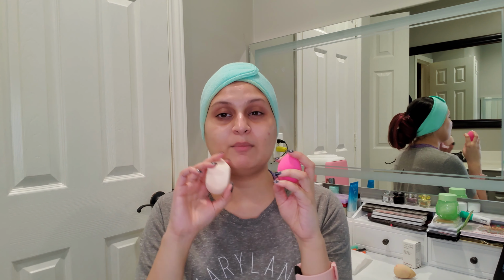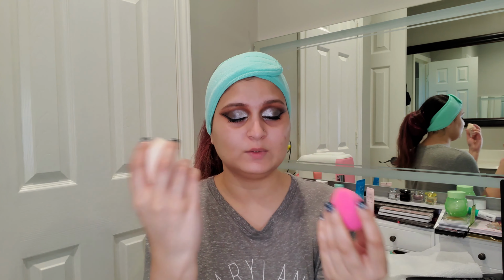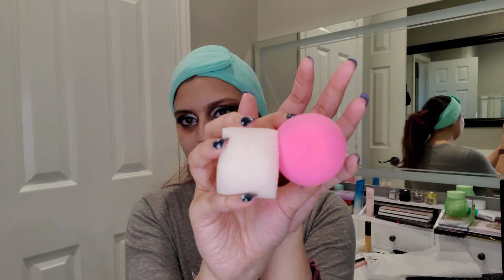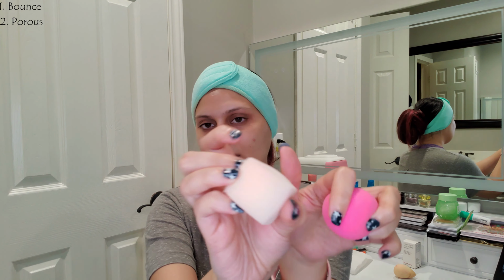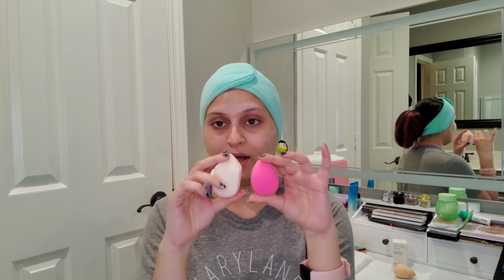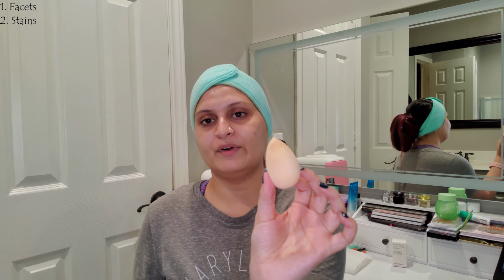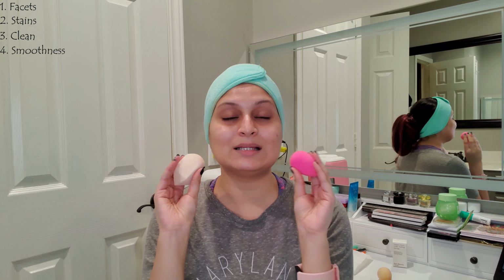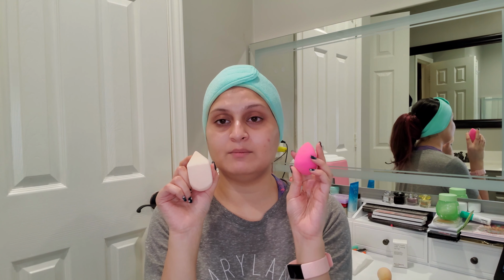Rare Beauty Multi Tasking Makeup Sponge COMPARISON REVIEW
Hi everyone! Today I'm reviewing Rare Beauty Liquid Touch Multi-Tasking Makeup sponge and comparing it with BeautyBlender.

Intro 0:00
Product Info 0:50
Application 5:22
Comparison Review 9:30
Falicious Score 18:35
Outro 20:00

Rating Breakdown:
1. Performance 1/1.
2. Price 1/1.
3. Longevity & Convenience 1/1.
4. Recommendation & Repurchase 1/1.
5. Special Features 0.5/1.
Falicious Score 4.5/5.